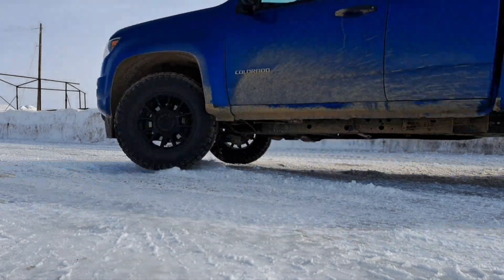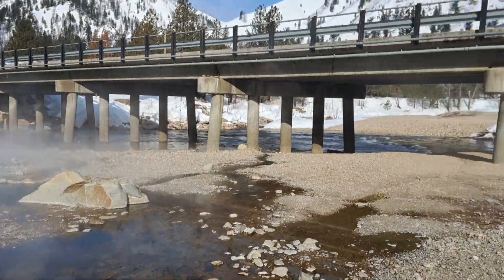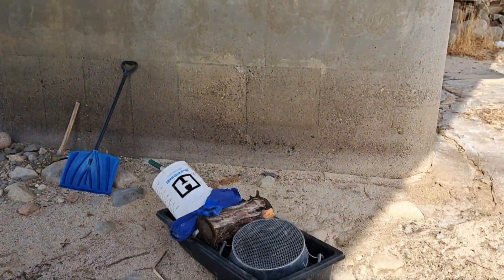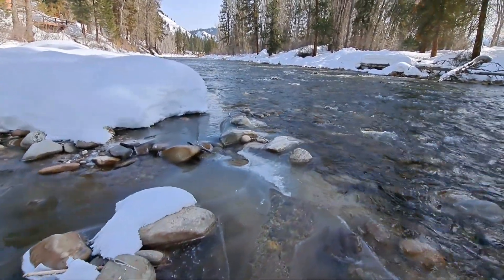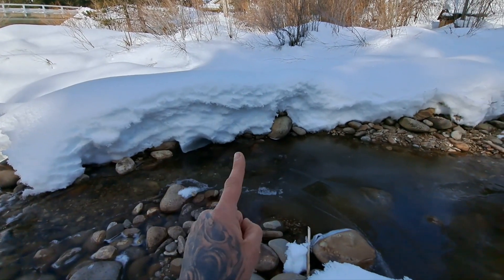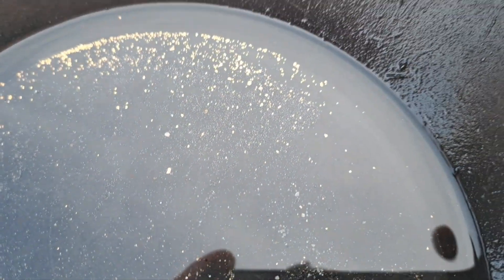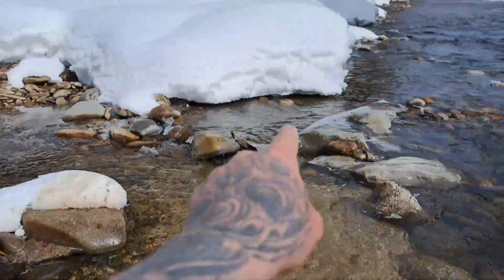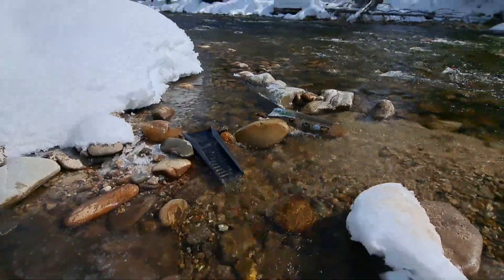GOLD MINING WITH A SLUICE BOX. EXCELLENT GOLD!!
Gold mining in the Idaho mountains in the Winter time with a sluice Box with a  dream Matt Bigfoot sluice Small but chunky gold